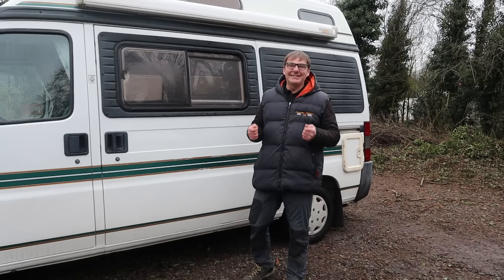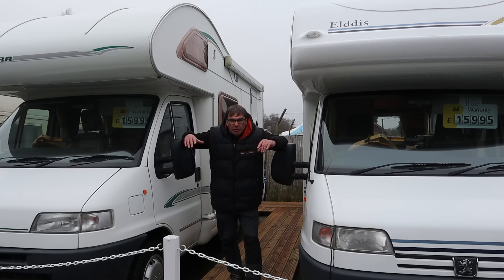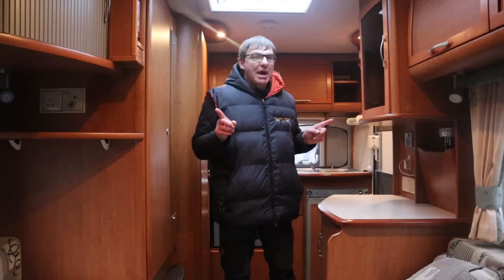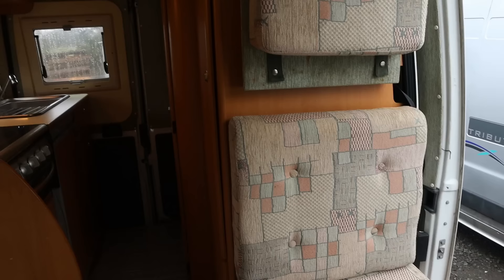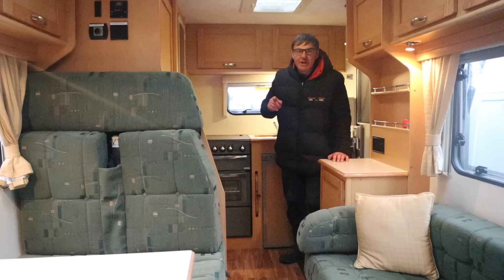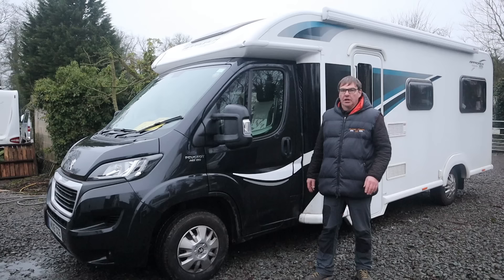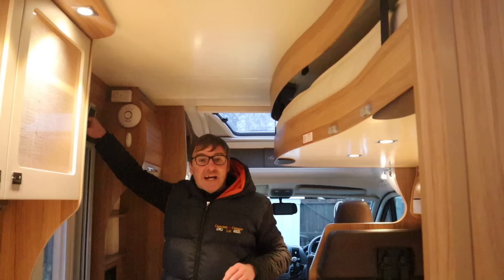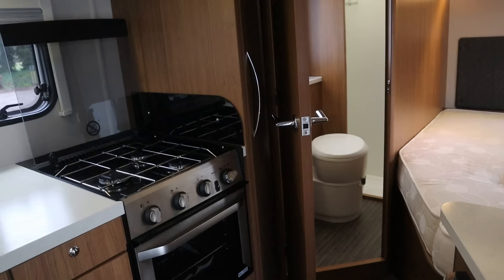Motorhome Diaries 3- Cost of Buying a Used Motorhome (Tips)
Motorhome Diaries 3 - Tips and Cost of Buying a Used Motorhome or Campervan
Welcome to our third Motorhome & Campervan Blog - Motorhome Diaries Vlog.
In our Third Motorhome Diaries blog we talk about the cost of buying a used Motorcaravan or Campervan and what you get for your money.

My Camera
SD Card